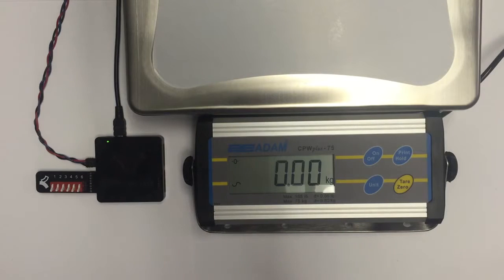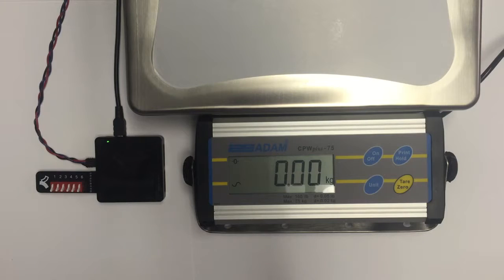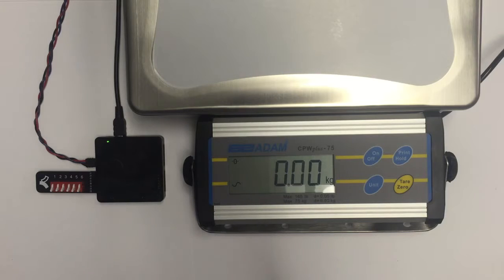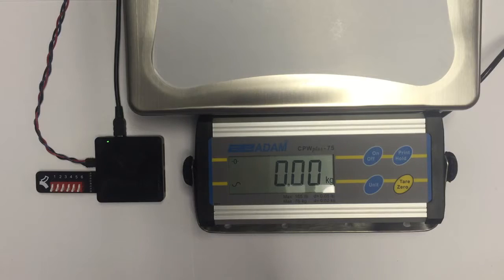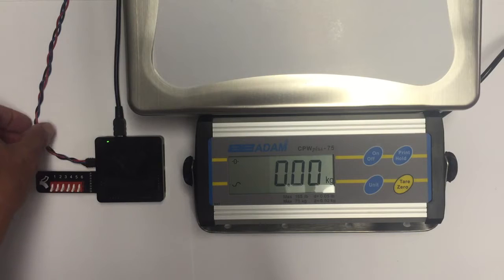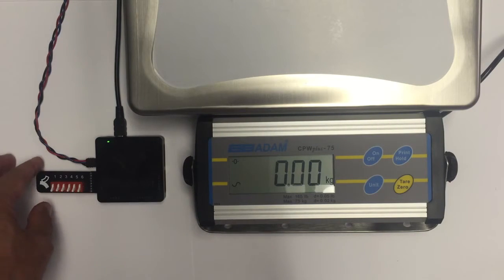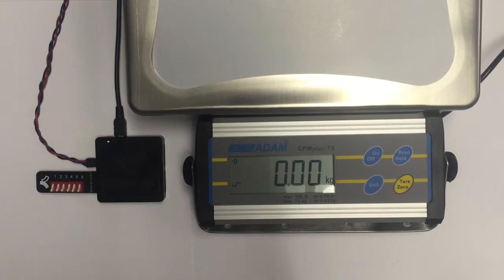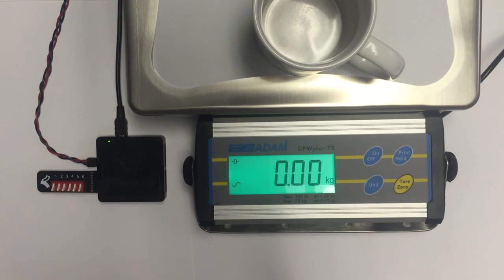Lab Scale to PLC Overview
In this example, we’ll connect a Velocio PLC to an Adam Equipment CPWplus75 lab scale.